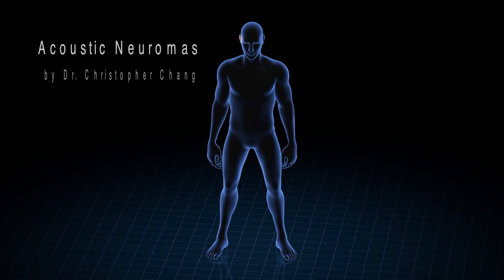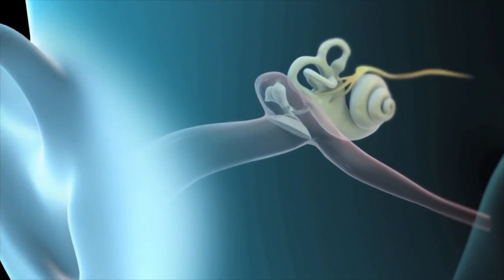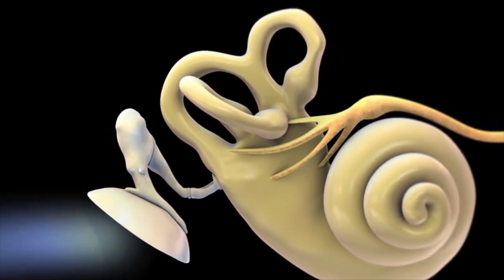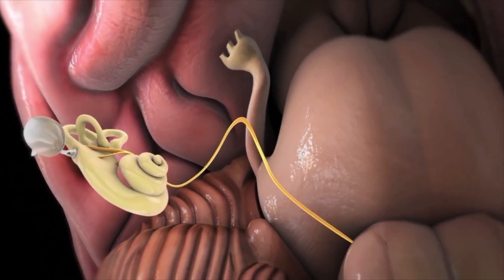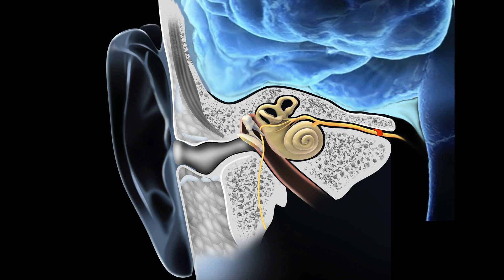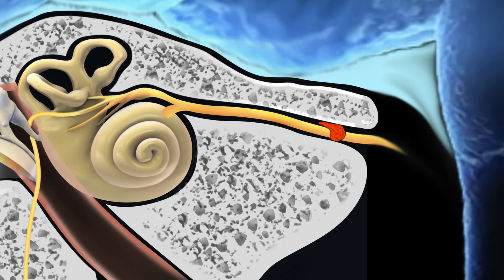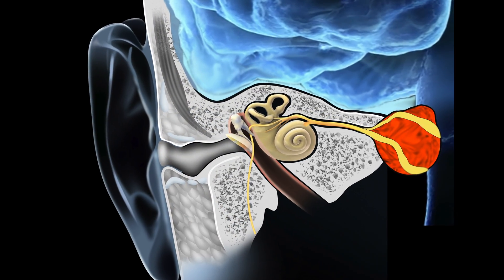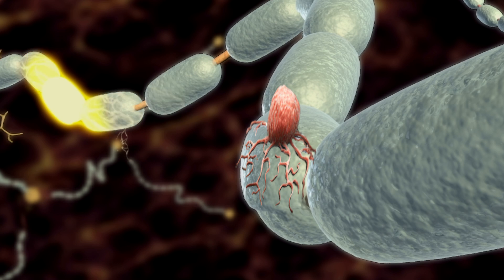Acoustic Neuroma Causing One Sided Hearing Loss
In about 7% of patients with significant hearing loss on just one side compared to the other, a non-cancerous and slow growing tumor has developed on the main nerve leading from the inner ear to the brain.  Known as an acoustic neuroma (0:42) or vestibular schwannoma, pressure from the tumor on the nerve itself leads to an initial progressive hearing loss. As the tumor gets larger causing greater nerve compression and/or stretching, it may cause tinnitus, dizziness, and eventually even facial paralysis.